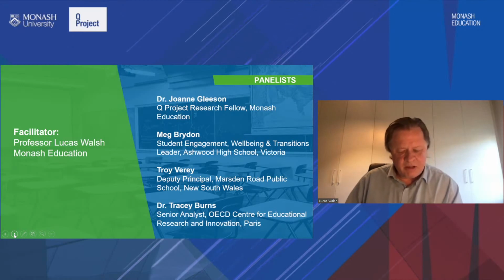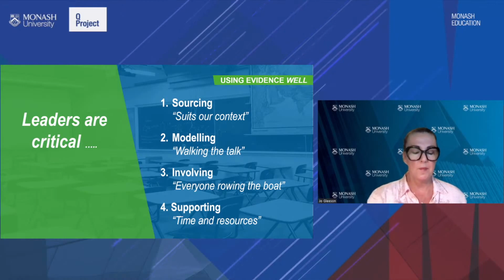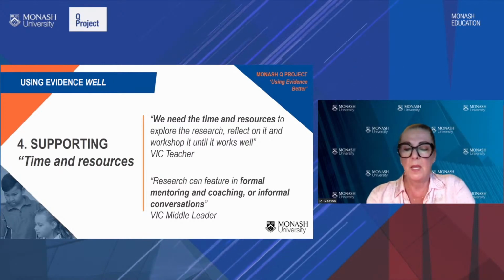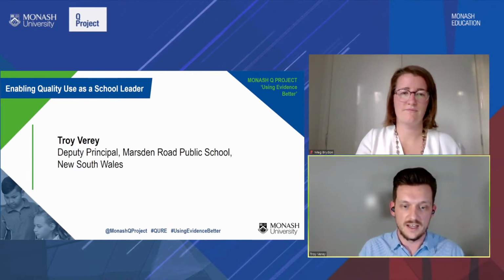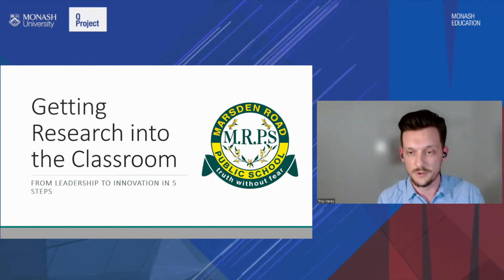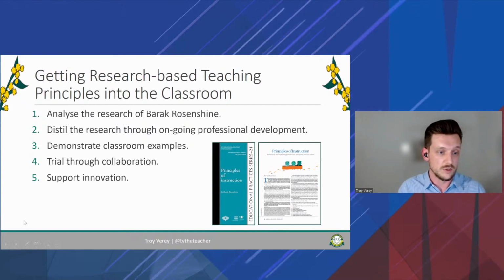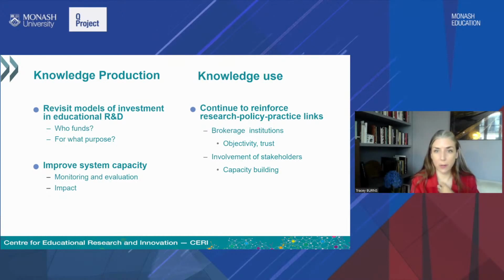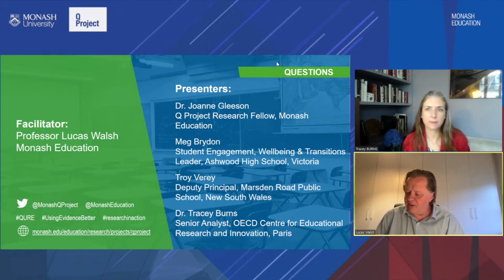Leading and enabling quality use of research in schools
Facilitator Professor Lucas Walsh, (Co-chief investigator, Monash Q Project) and Dr. Joanne Gleeson (Research Fellow, Monash Q Project), along with a panel of international and national education leaders draw on the work of the Monash Q Project to explore
* How school leaders can support educators to use research well in practice?
* What role can system leaders play in improving research use across schools?
* What kinds of leadership are required to strengthen research-informed practice in education?
* How system and school leaders can develop a common understanding of using evidence well?

And for future events go to Monash Education events web page (most of these are available online)